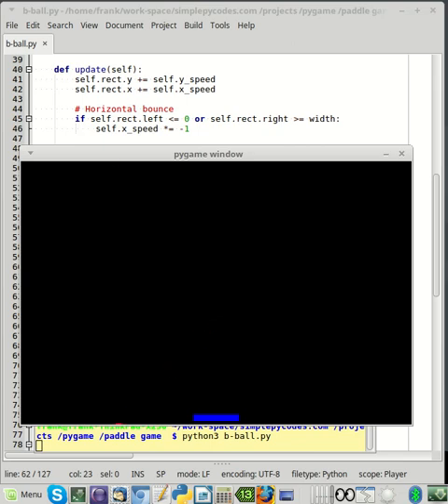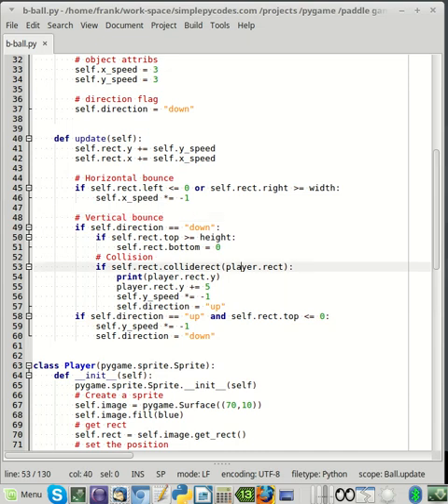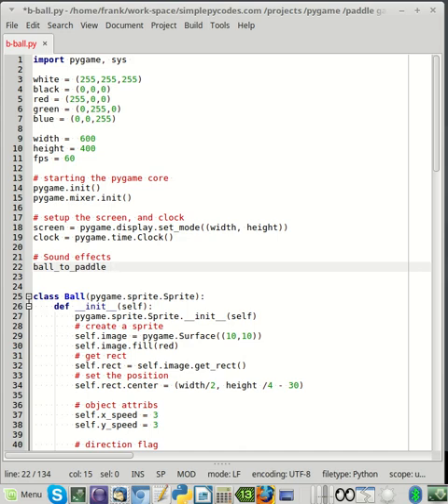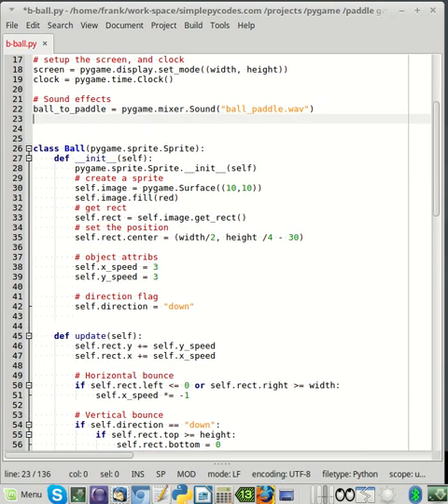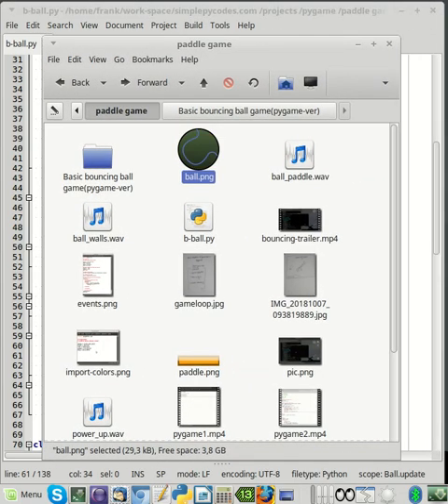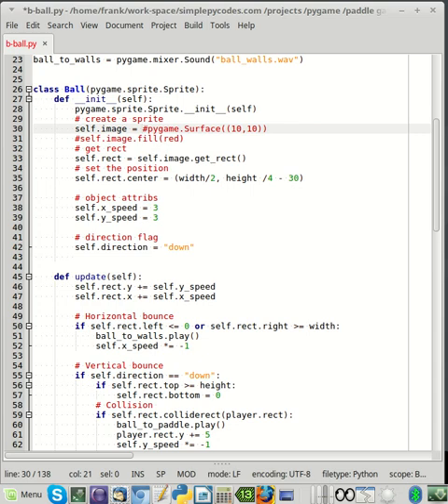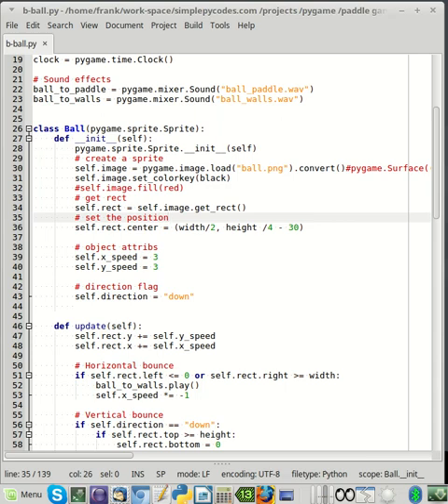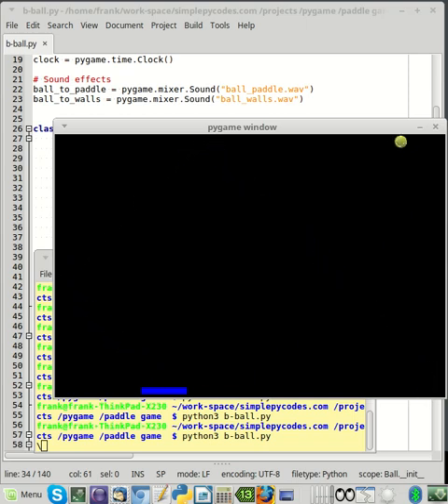Pygame part 6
Punch reaction, Sound effects, using external image